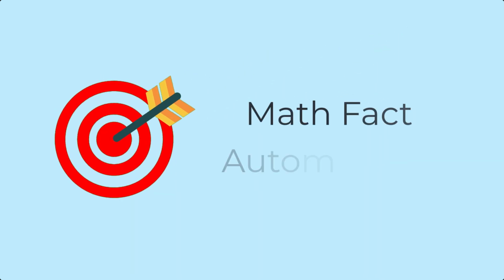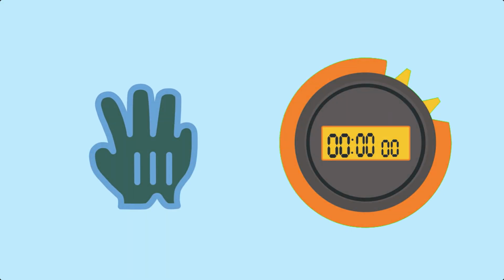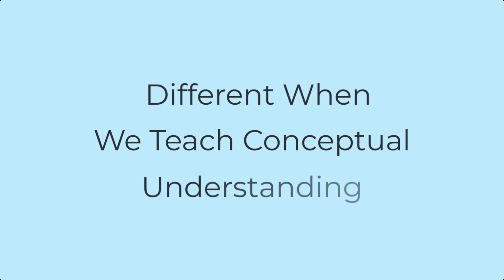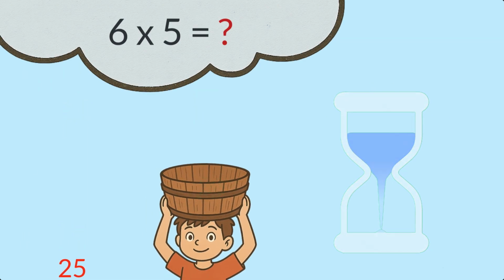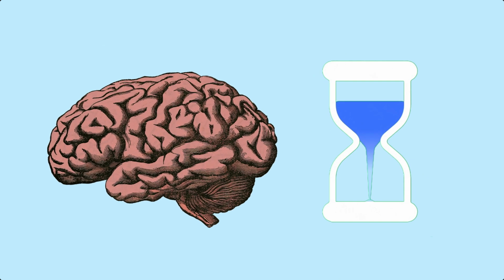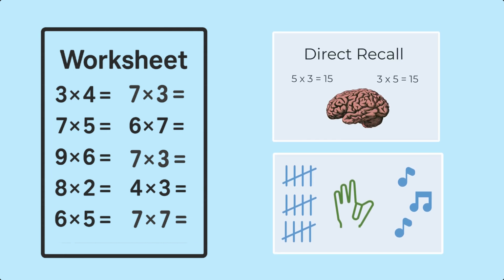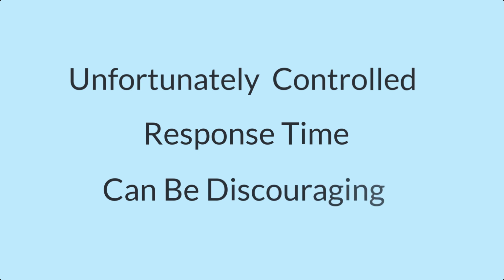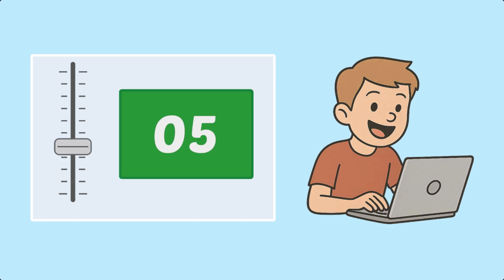Strategy #1 - Use a Controlled Response Time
Here, we discuss what exactly a controlled response time is, why we need it, and how to use it appropriately.